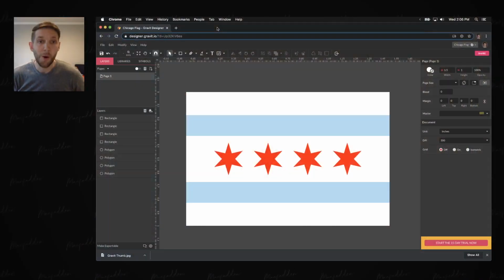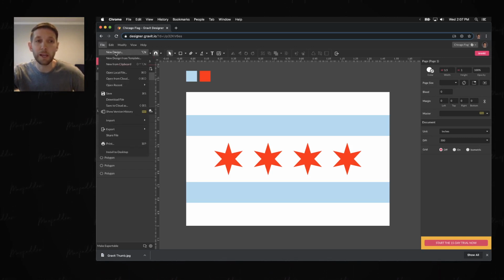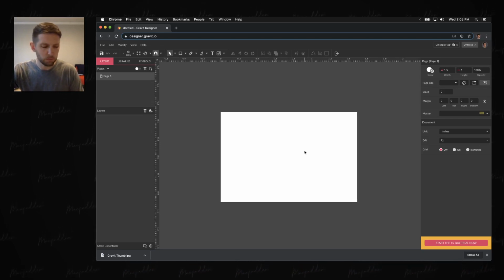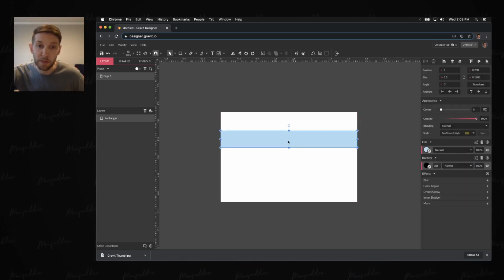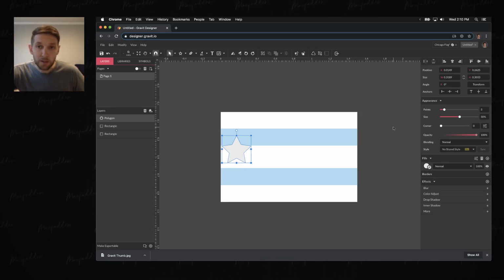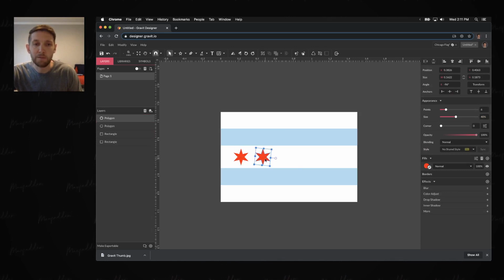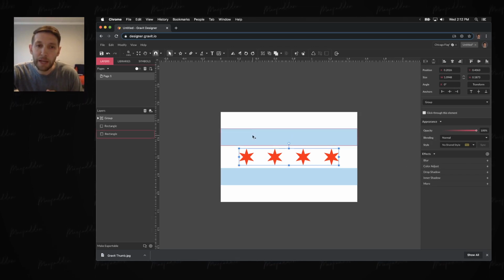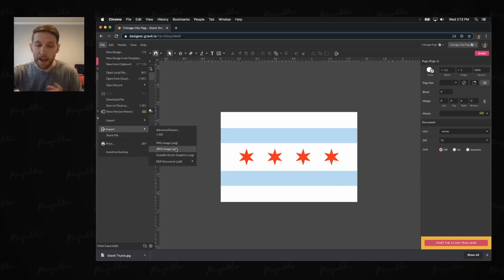Design The Chicago City Flag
In this lesson, we'll use the vector graphics program Gravit to design the Chicago City flag.